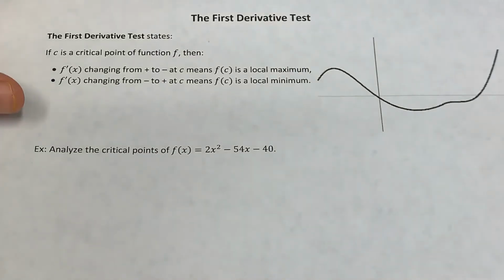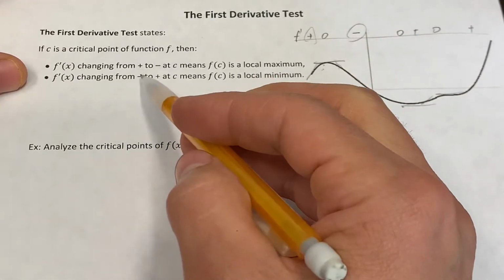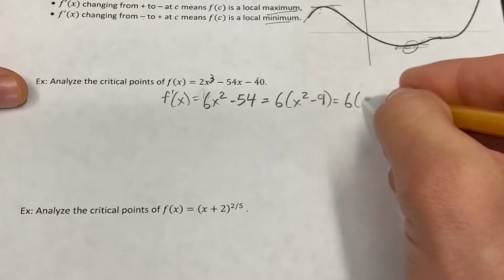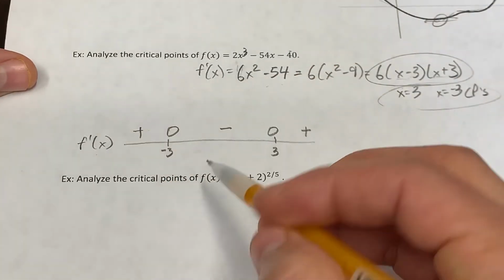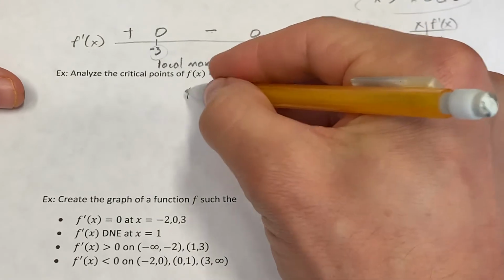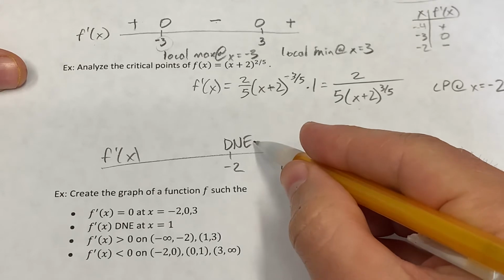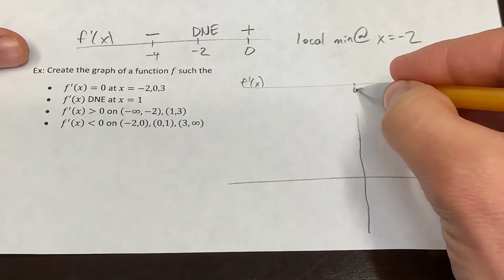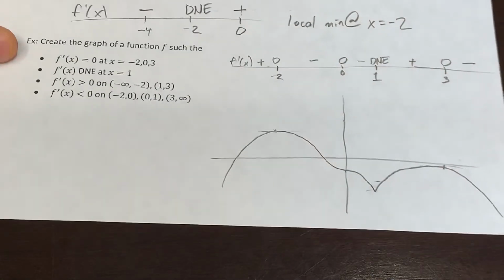The First Derivative Test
We stayed the First Derivative Test then use it to solve 3 problems.